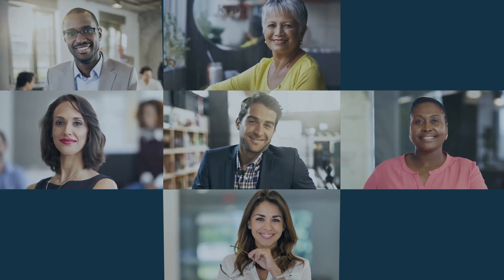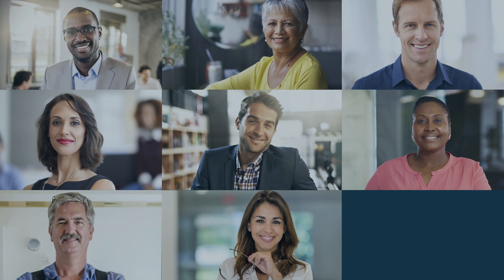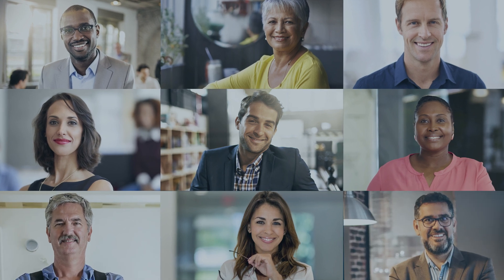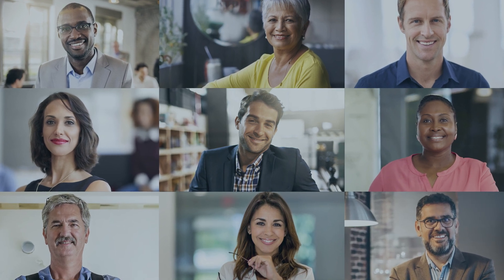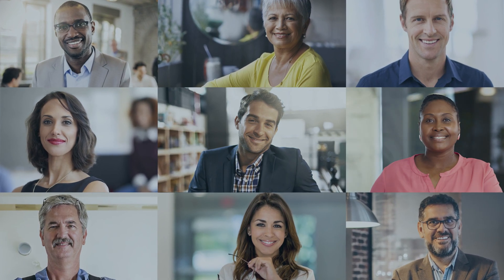Getting Started: The Big Picture